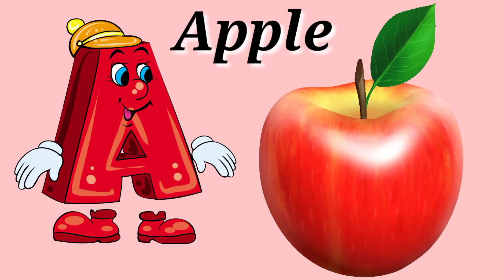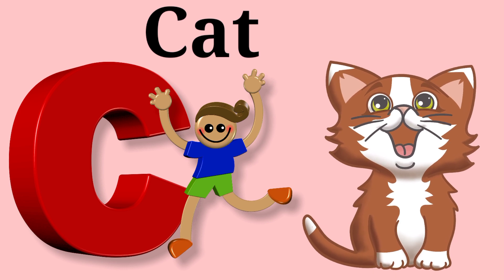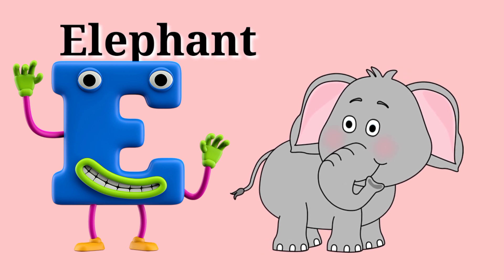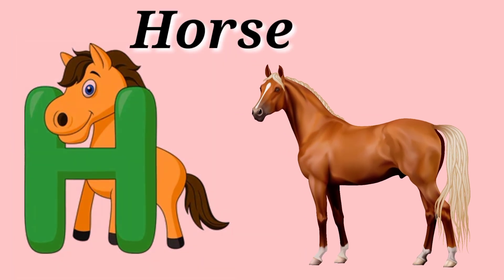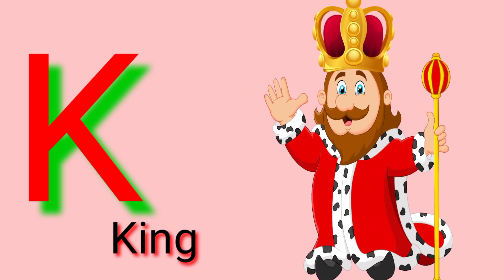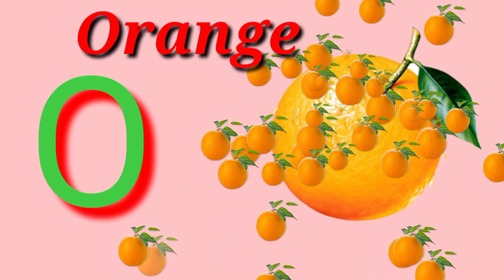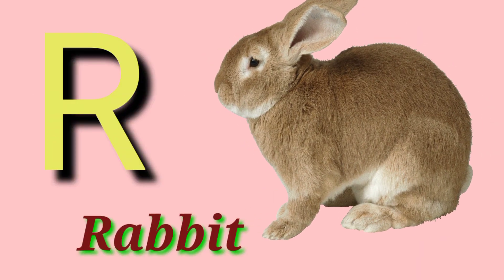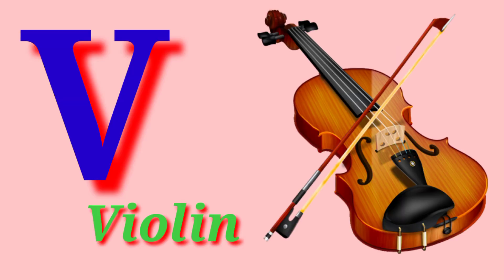A For Apple B for Ball, ABC Phonics Song, ABC English Alphabets, ABC for Kids, ABCD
In this video children will be able to learn English alphabets and letters and also kids will learn things that start with each English alphabet with the help of animation and colorful visuals.
# Al Samad Kids TV
# learn English alphabets

M for monkey  | m for mango